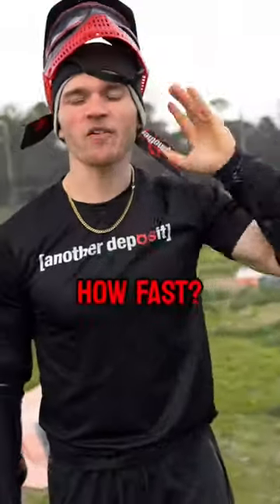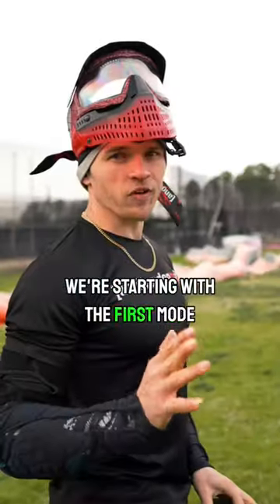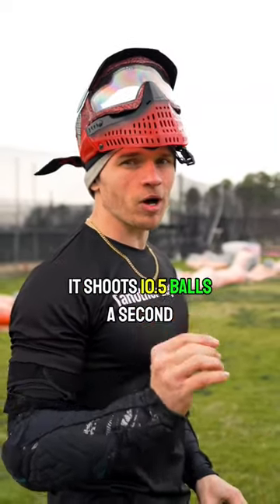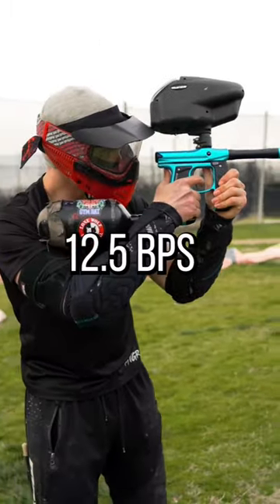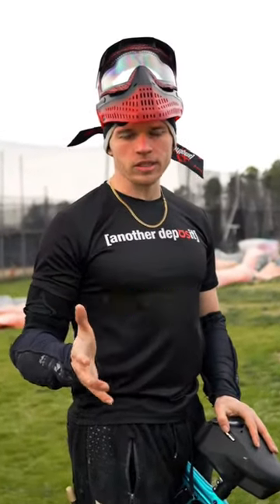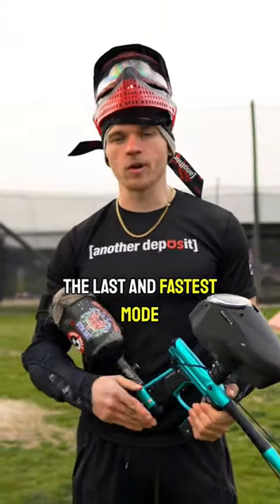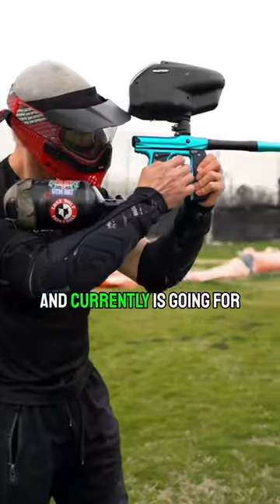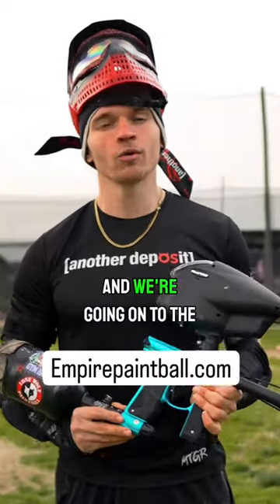How fast can an @gisportz Mini GS shoot? Link in my bio